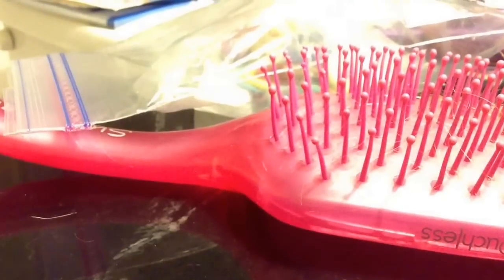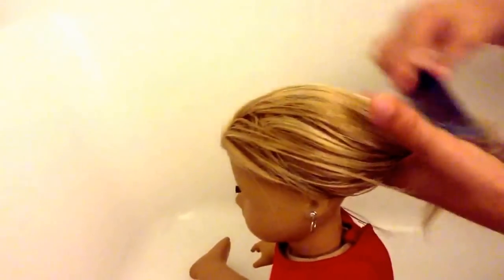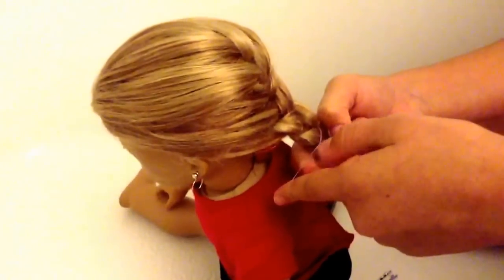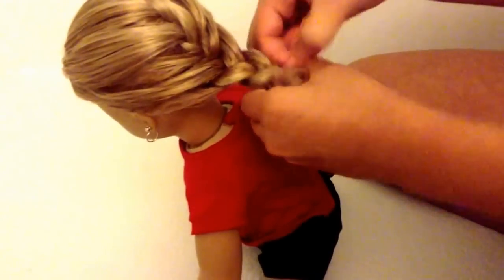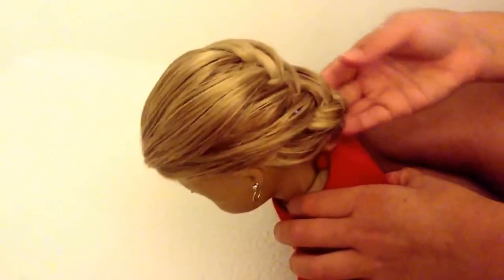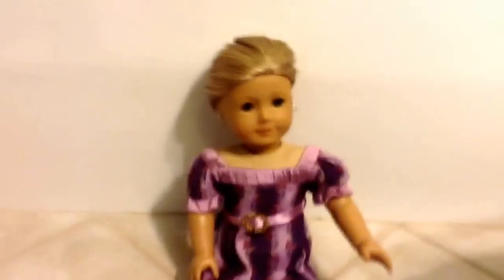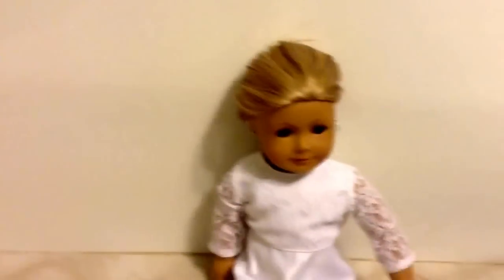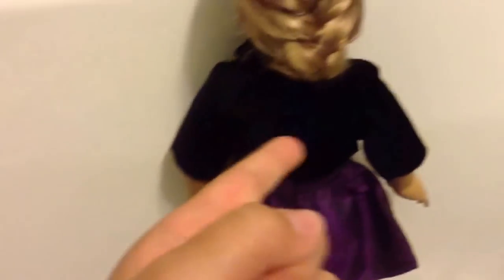American Girl Doll French braid tuck (Easy to start off with)